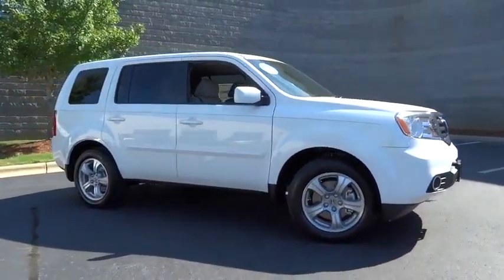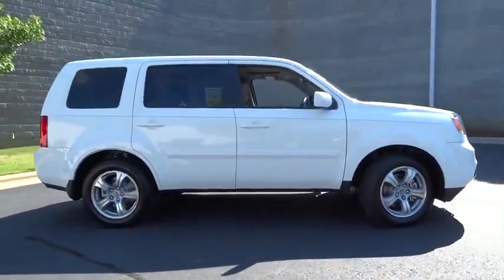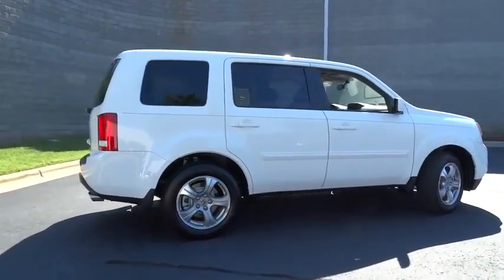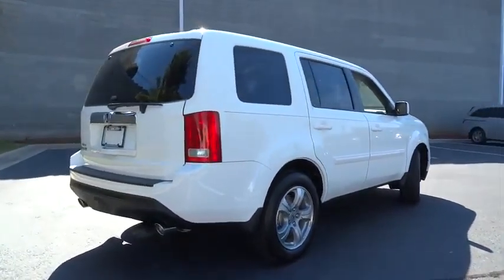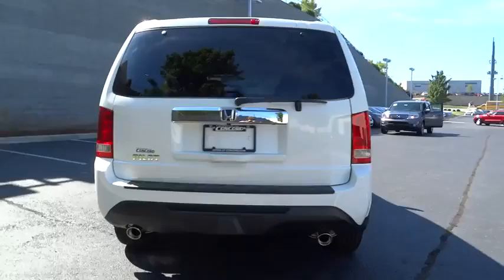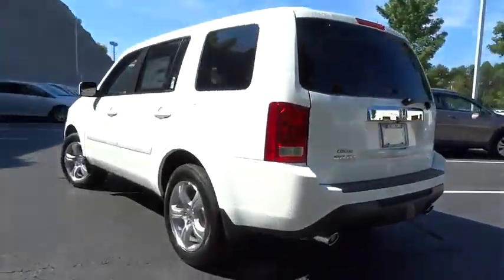2015 Honda Pilot Concord, Charlotte, Gastonia, Matthews, Huntersville, NC H150048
2015 Honda Pilot
Hendrick Honda of Concord: Servicing Concord, NC near Charlotte, Gastonia, Matthews, and Huntersville North Carolina.
2015 Honda Pilot 2WD 4dr EX-L w/Navi - Stock#: H150048 - VIN#: 5FNYF3H74FB006060